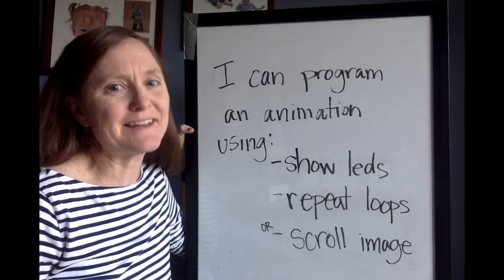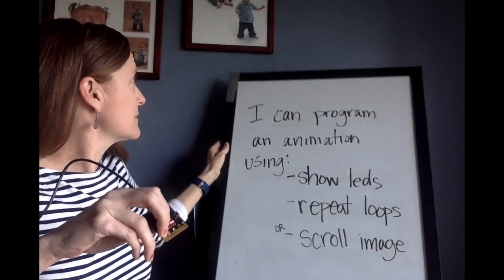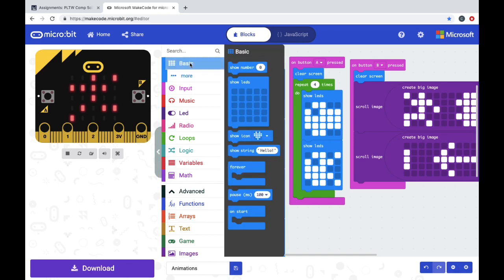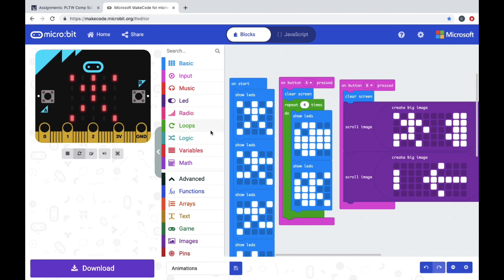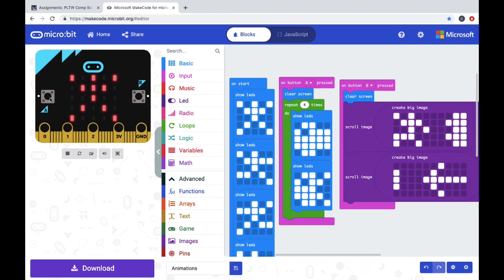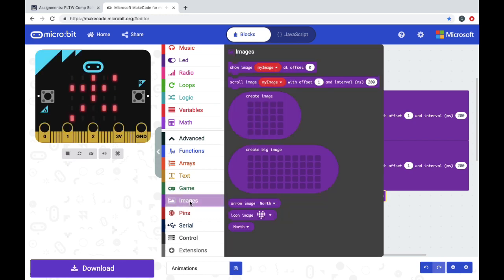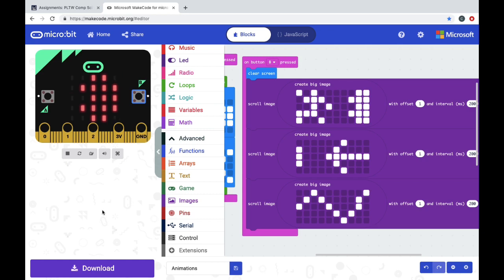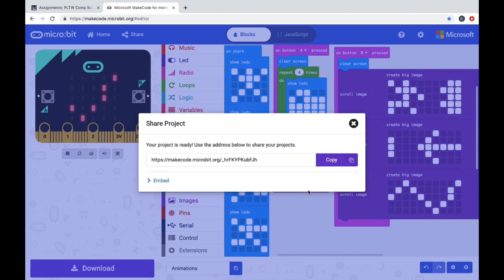Day 4 Animations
Today you will use makecode to program an animation on the microbit.